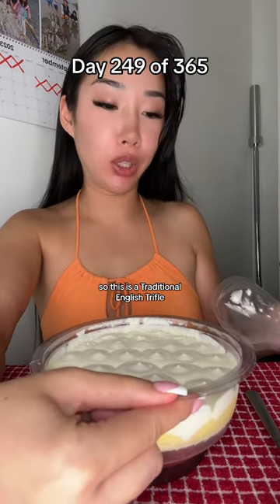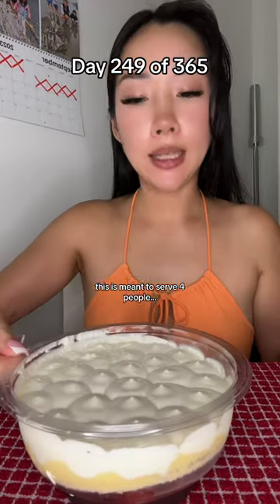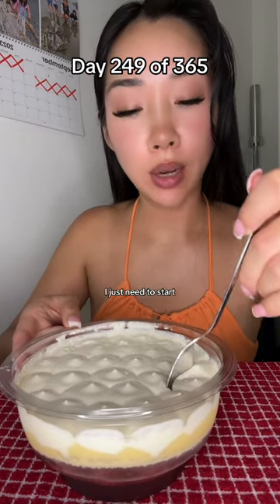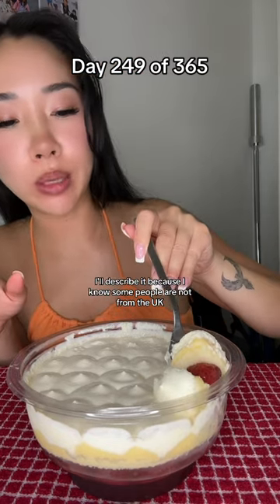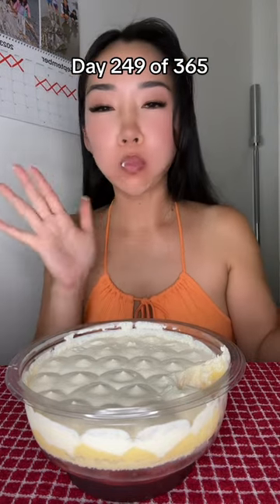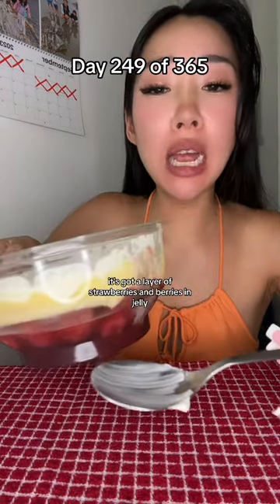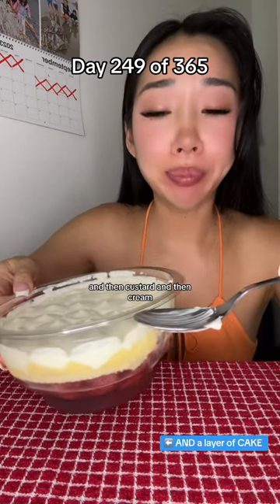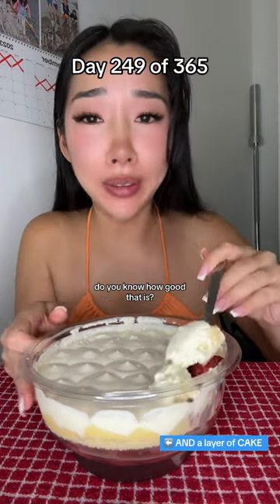Trifle - a traditional English dessert 🇬🇧